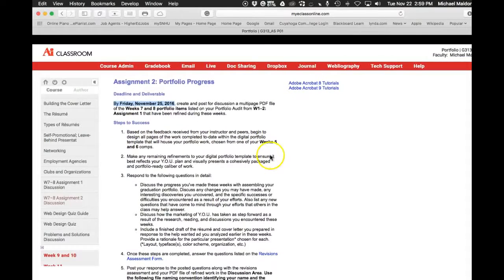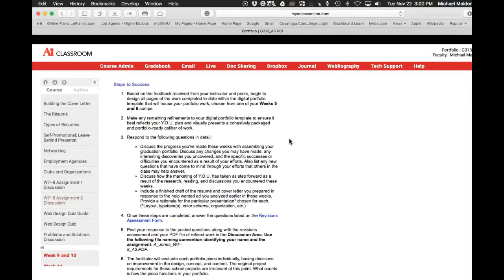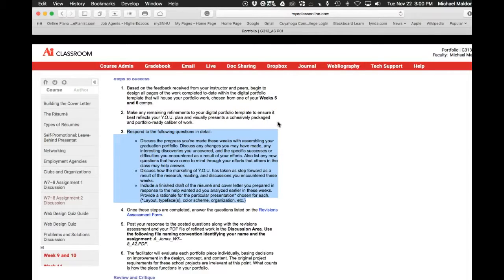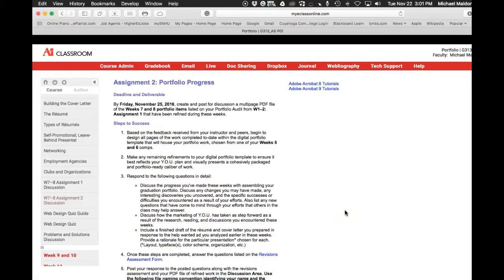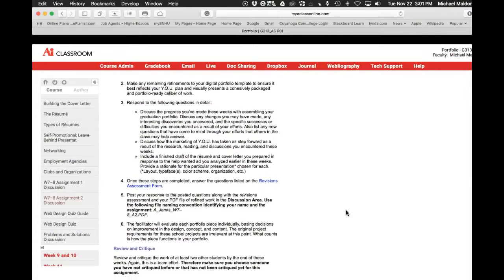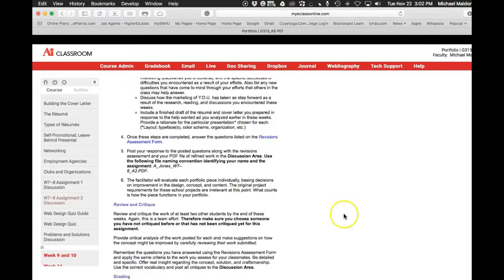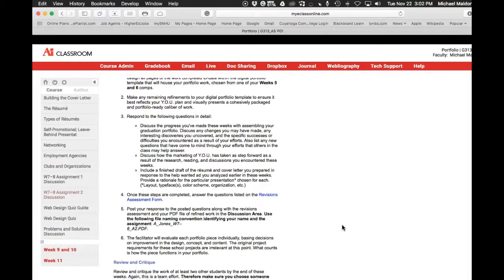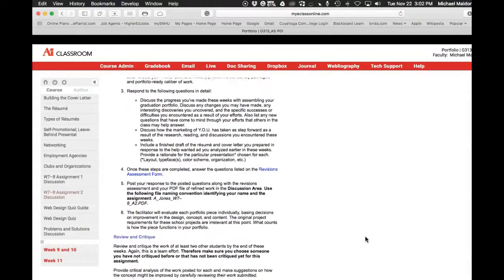welcome to week 8